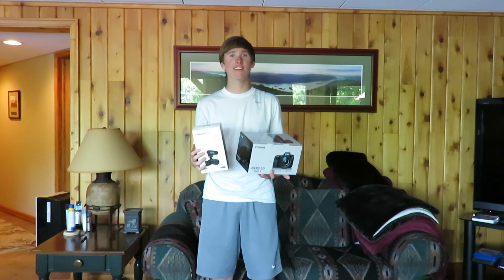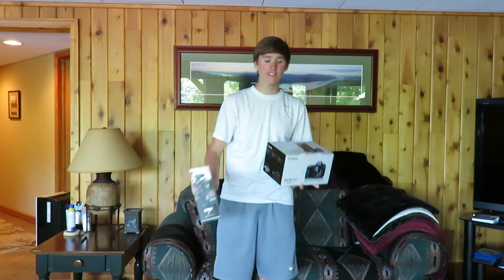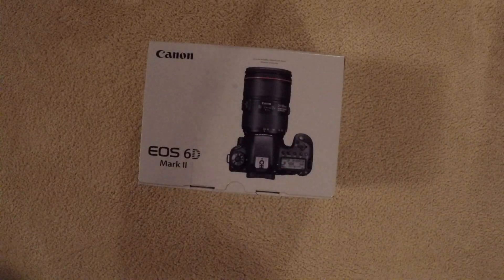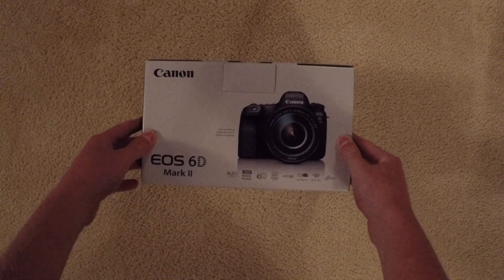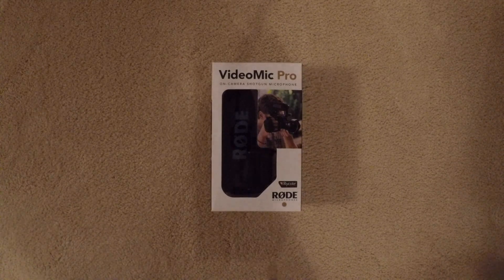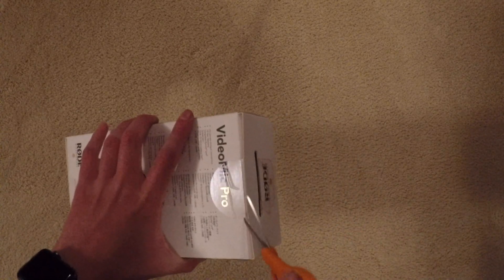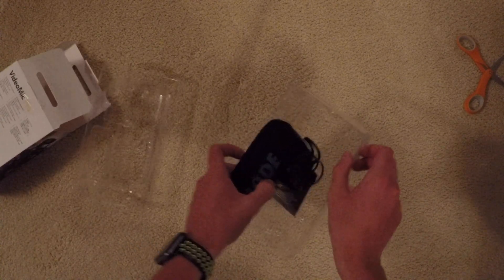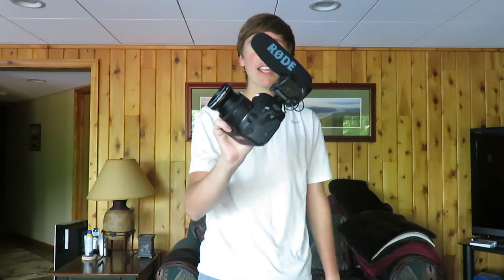Using a Canon 6D Mark ii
I finally got and unboxed my new Canon 6D Mark ii